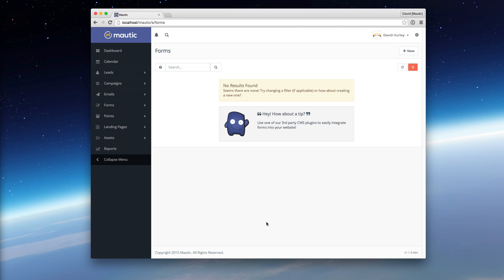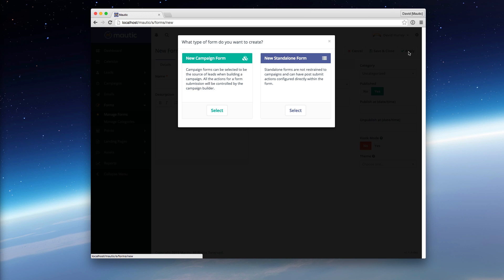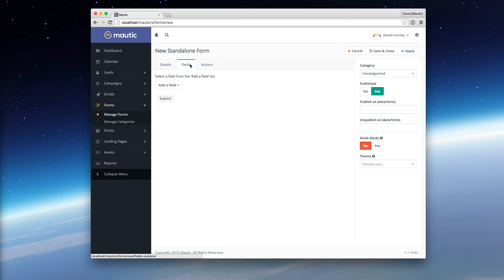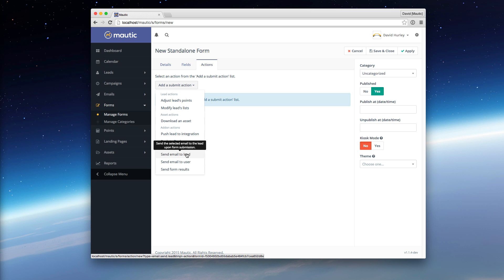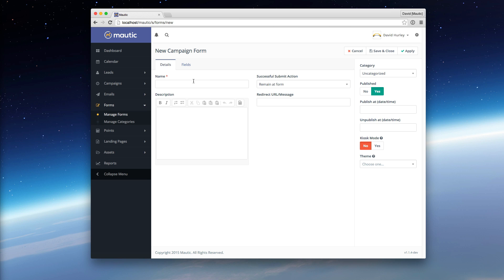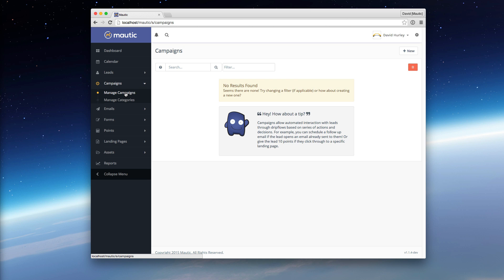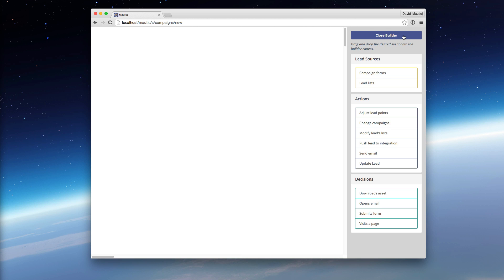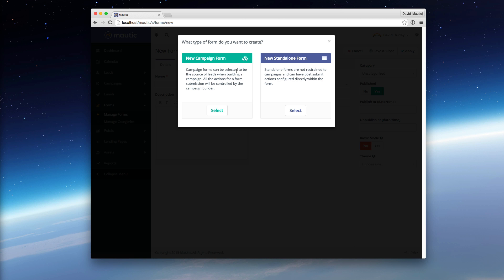Mautic Explained: Form Types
This video quickly demonstrates the differences between a standalone form and a campaign form within Mautic and when you would use one or the other.